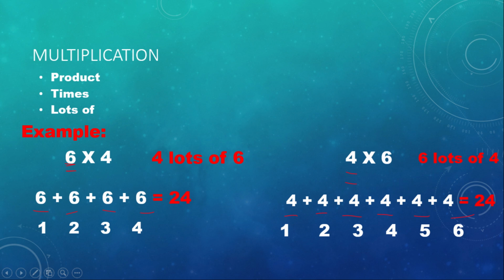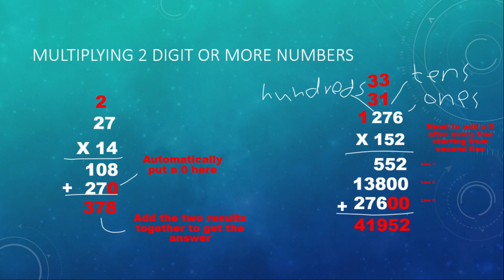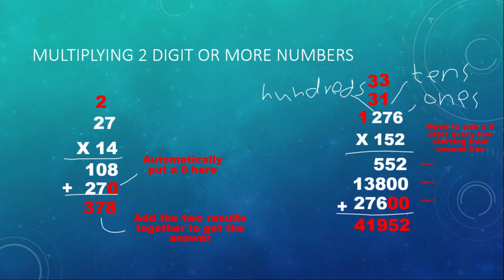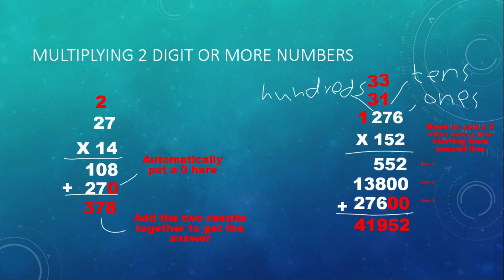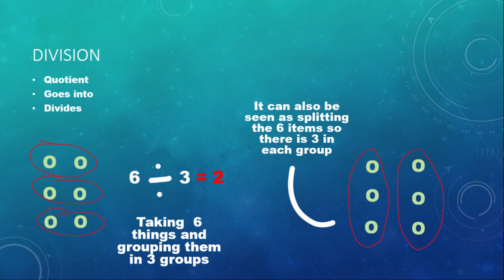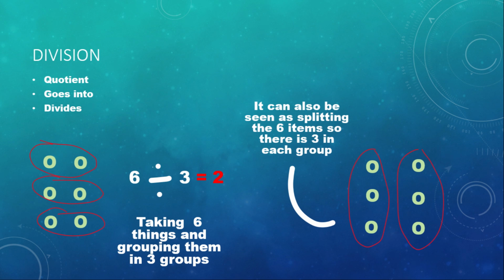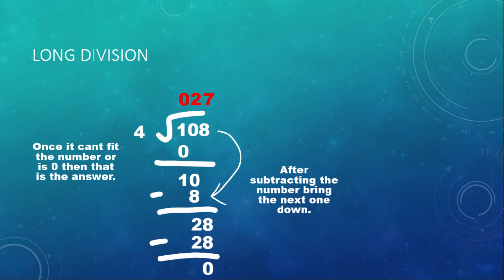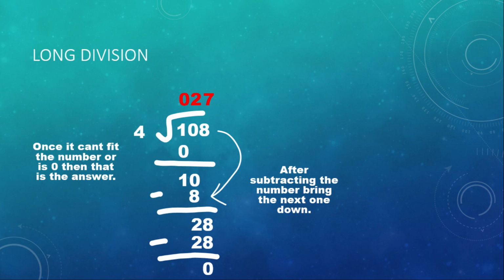LESSON 1: Learning Multiplication and Division